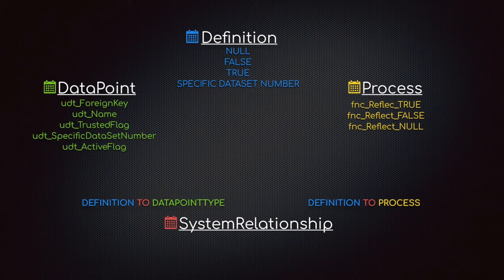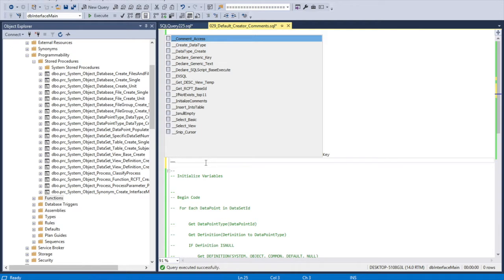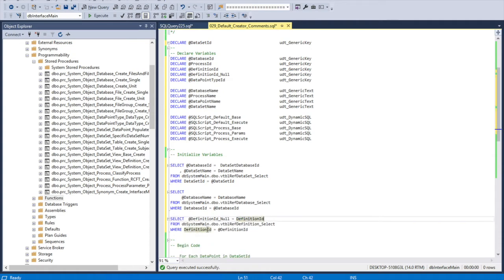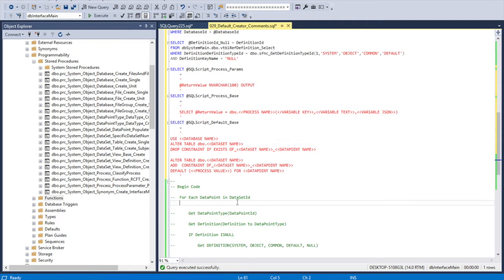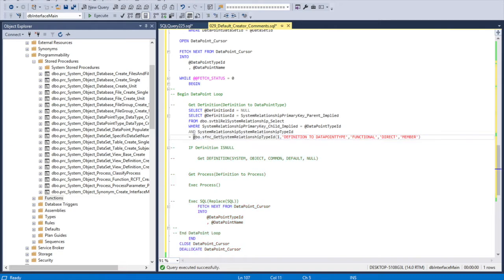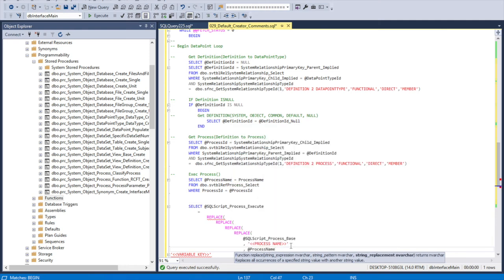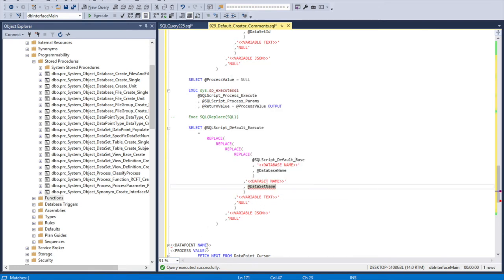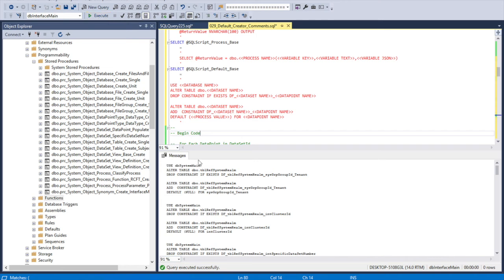029 - Pt 2. Default Creator (Code) - SQL Master Data Management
With the foundation set in the previous video, we will be creating a process that takes in a DataSetId (Table) and iterates through the DataPoints (Columns) to make sure that the defaults are set correctly.

Short KeyNote after the Title... here are the SQL comments to make life easier!

USE {{DATABASE NAME}}
ALTER TABLE dbo.{{DATASET NAME}}
DROP CONSTRAINT IF EXISTS DF_{{DATASET NAME}}_{{DATAPOINT NAME}}

ADD  CONSTRAINT DF_{{DATASET NAME}}_{{DATAPOINT NAME}}
DEFAULT ({{PROCESS VALUE}}) FOR {{DATAPOINT NAME}}

Token List:
{{DATABASE NAME}}
{{DATASET NAME}}
{{DATAPOINT NAME}}
{{PROCESS VALUE}}

-- Declare Variables

-- Initialize Variables

-- Begin Code

-- For Each DataPoint in DataSetId

--  Get DataPointType(DataPointId)

--  Get Definition(Definition to DataPointType)

--  IF Definition ISNULL

--   Get DEFINITION(SYSTEM, OBJECT, COMMON, DEFAULT) NULL

--  Get Process(Definition to Process)

--  Exec Process()

--  Exec SQL(Replace(SQL))